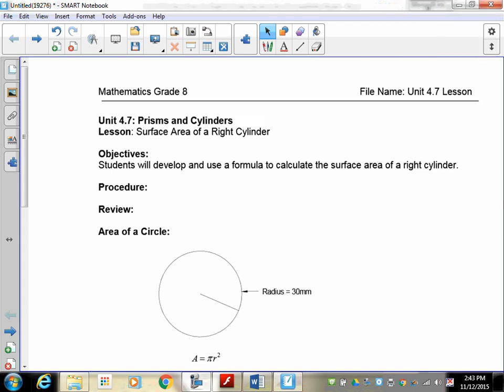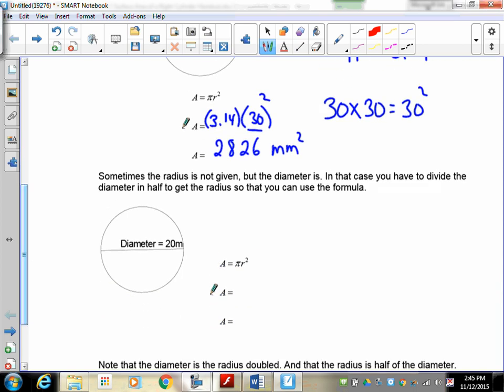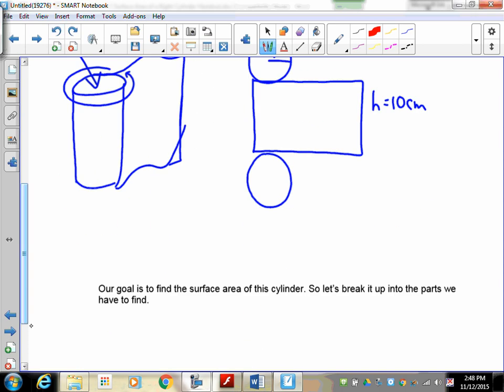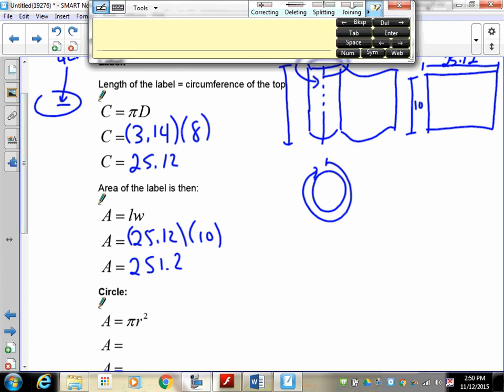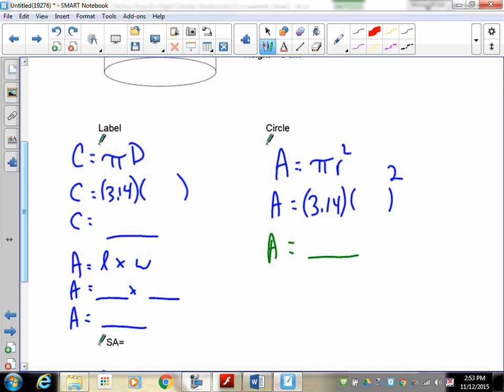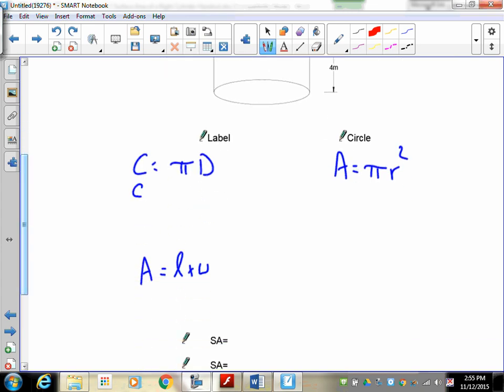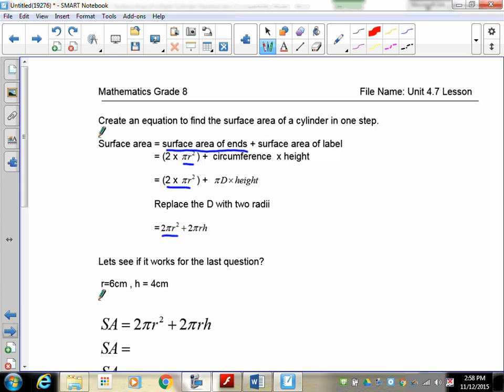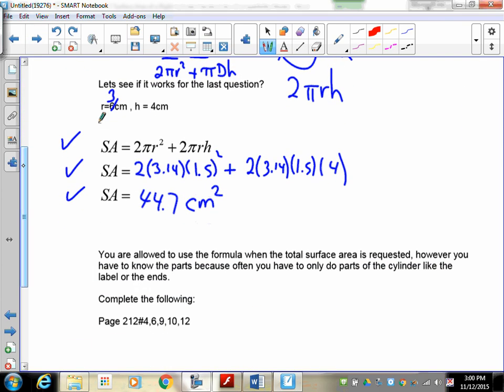Grade 8 Math Lesson 4.7 Surface Area of a Right Cylinder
Students will use nets to find the surface area of a cylinder. They will  find the circumference and find the edge length of the top of the cylinder and connect it to the width of the rectangular label of the cylinder.